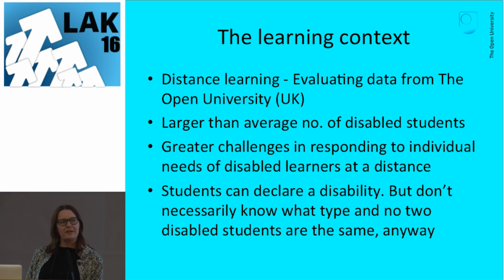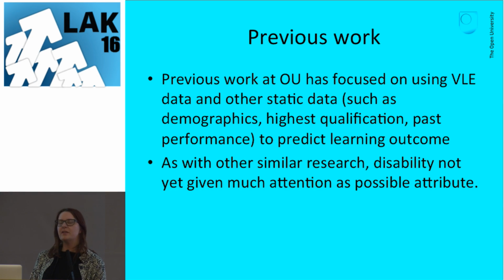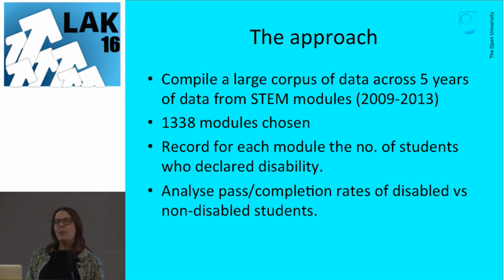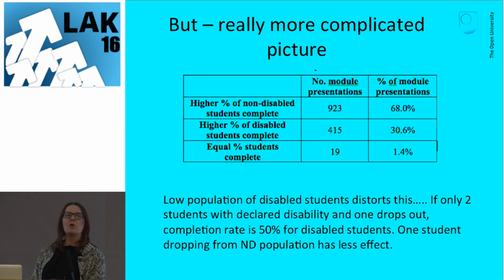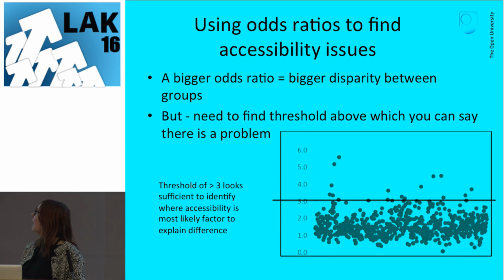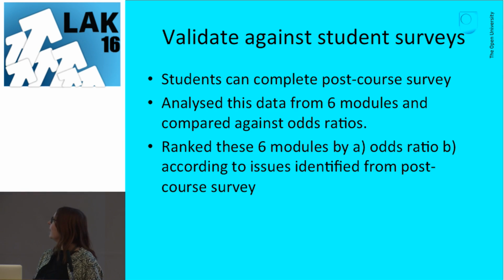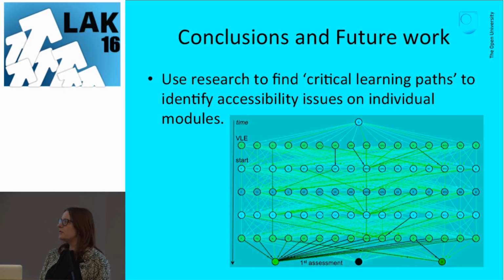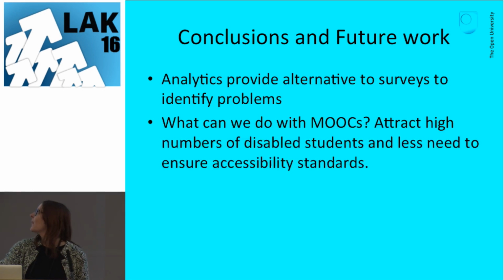[LAK'16] April 27:2B3-What Can Analytics Contribute to Accessibility in e-Learning Systems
Title: What Can Analytics Contribute to Accessibility in e-Learning Systems and to Disabled Students’ Learning?
Authors: Martyn Cooper, Rebecca Ferguson and Annika Wolff